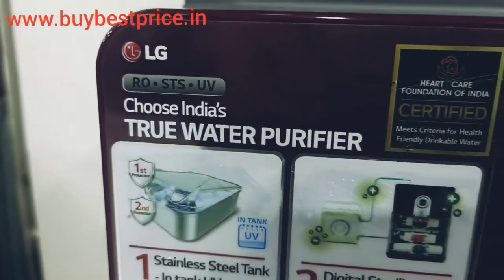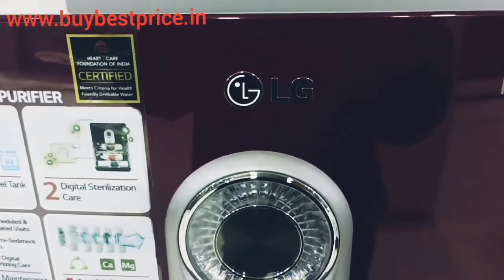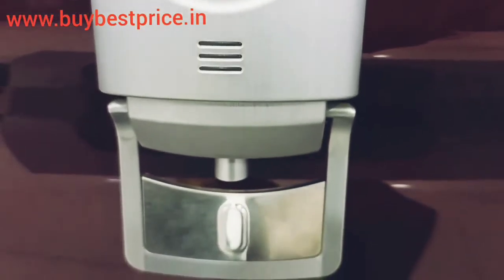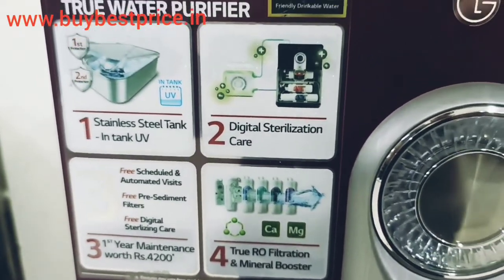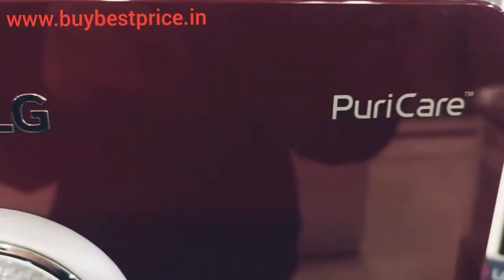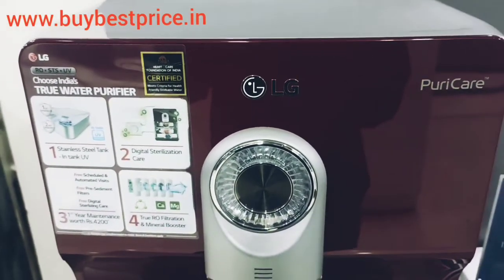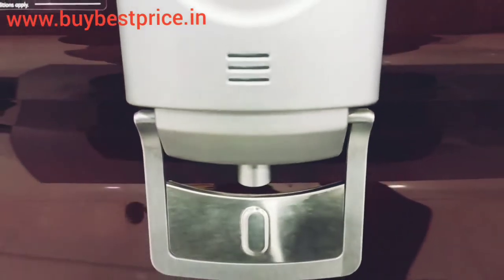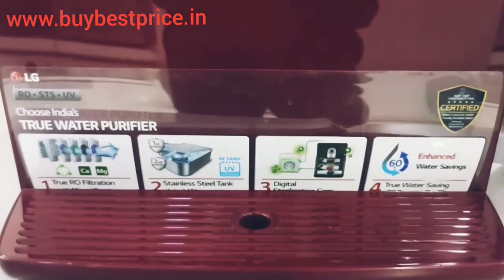LG WW184EPC RO+STS+UV+UF (Mineral Booster) Water Purifier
This model comes in cherry color. It has a tank of 8 liters of water, which is enough for a medium family. This water purifier also comes with a one-year warranty.

Model- LG WW184EPC